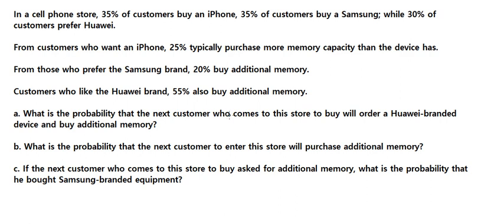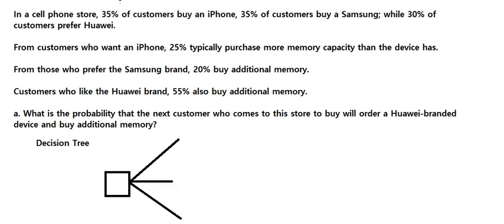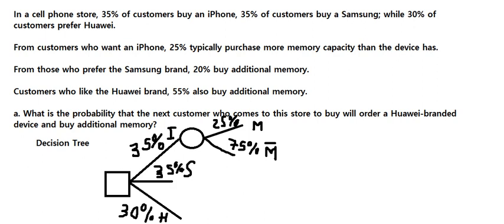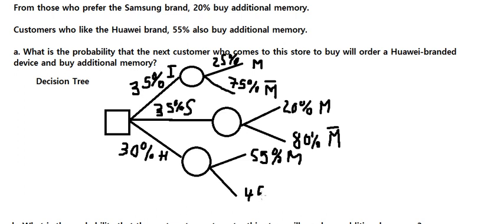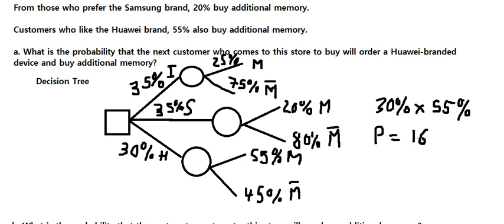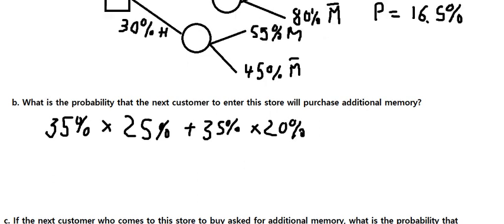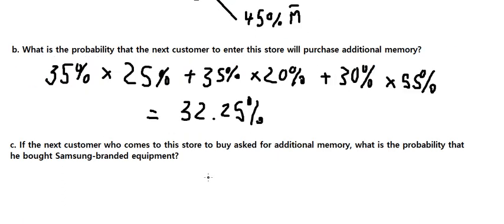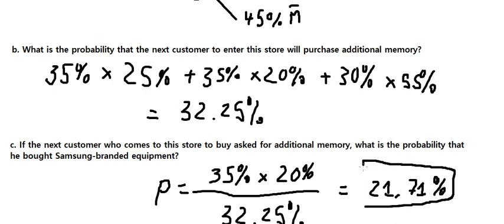Statistics: In a cell phone store, 35% of customers buy an iPhone, 35% of customers buy a Samsung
Full question:
In a cell phone store, 35% of customers buy an iPhone, 35% of customers buy a Samsung; while 30% of customers prefer Huawei.

From customers who want an iPhone, 25% typically purchase more memory capacity than the device has.

From those who prefer the Samsung brand, 20% buy additional memory.

Customers who like the Huawei brand, 55% also buy additional memory.

a. What is the probability that the next customer who comes to this store to buy will order a Huawei-branded device and buy additional memory?

b. What is the probability that the next customer to enter this store will purchase additional memory?

c. If the next customer who comes to this store to buy asked for additional memory, what is the probability that he bought Samsung-branded equipment?